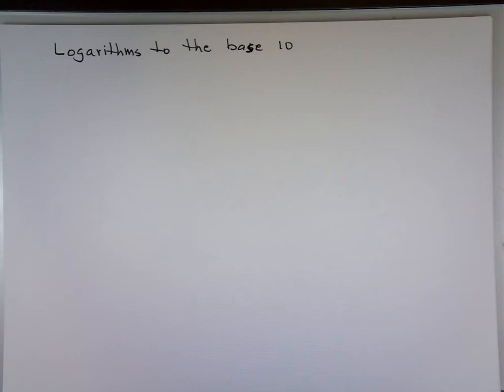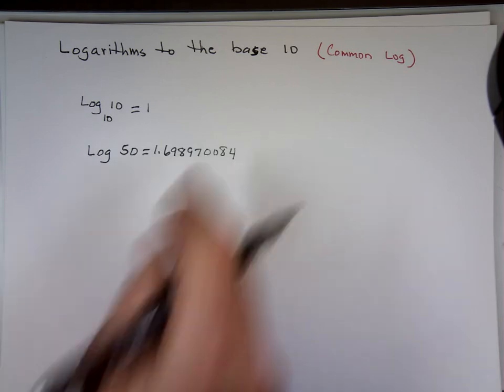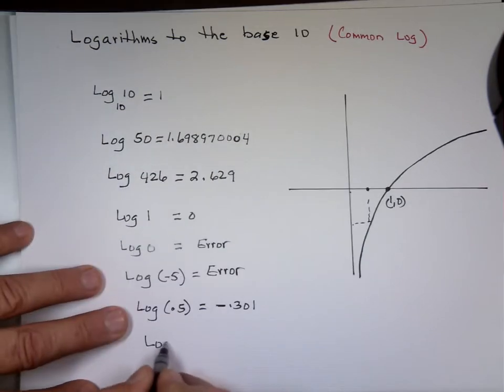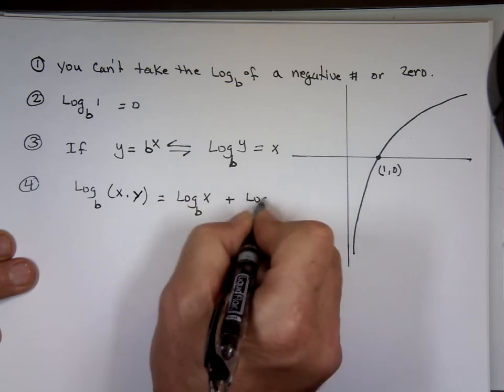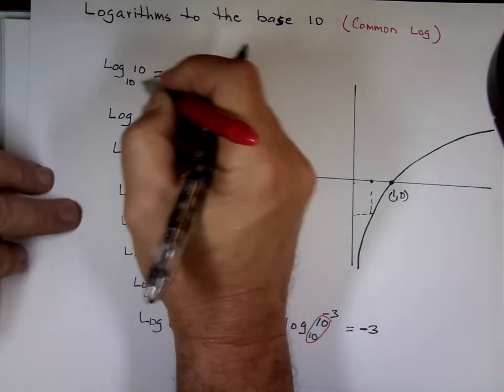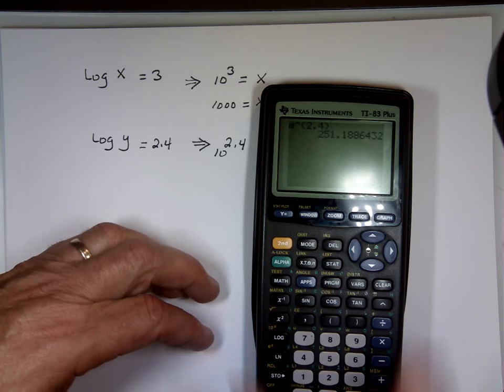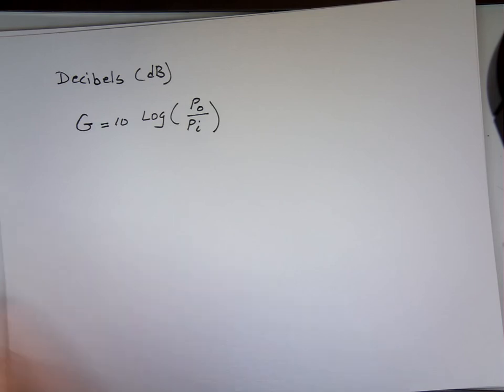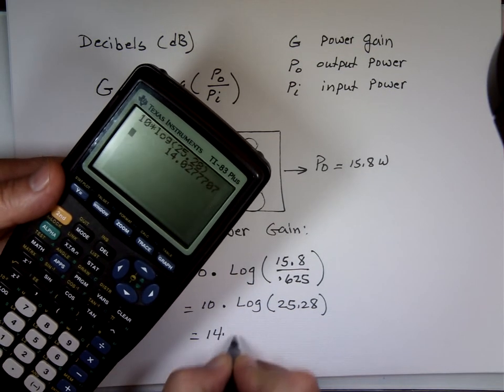Logarithms to the base 10